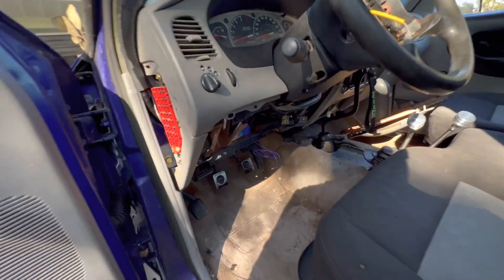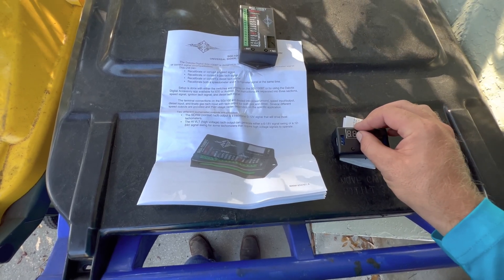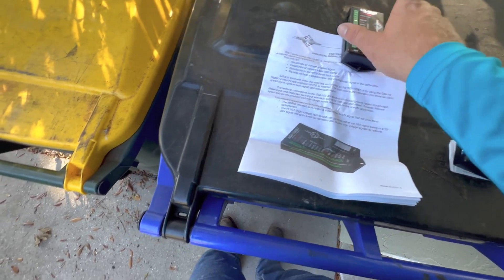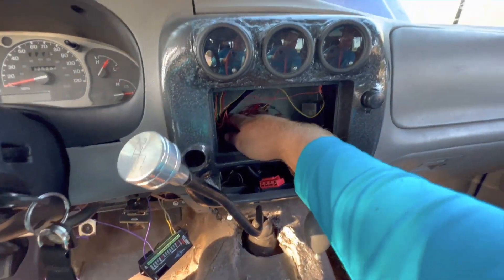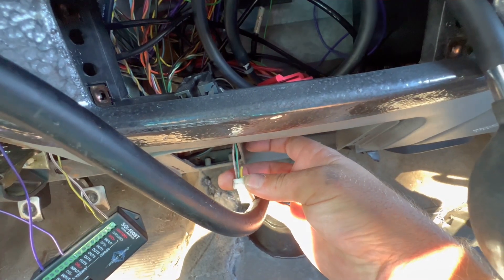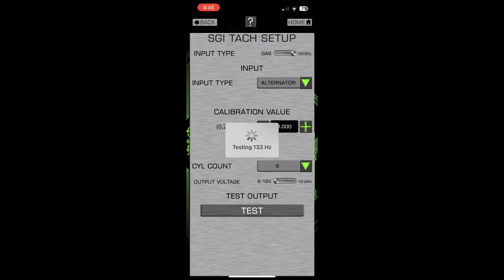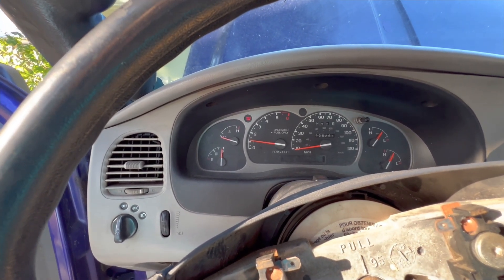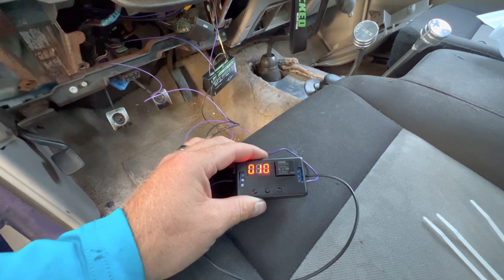Making Our Tach Work With An LS Alternator W Terminal!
I set the calibration value to 1.4 but it will be different for every vehicle.

Dakota Digital SGI-100BT Universal Speedometer and Tachometer Interface

12 Volt Timer Relay, DROK 0.1s to 999min 50mA 4-Mode On-Off Automotive Digital Delay Relay, Electric Delay Timer Switch, Cycle Time Delay Module